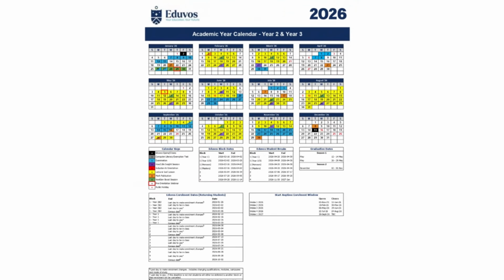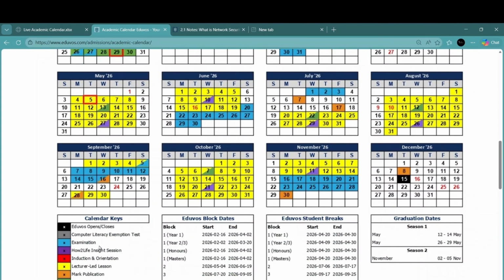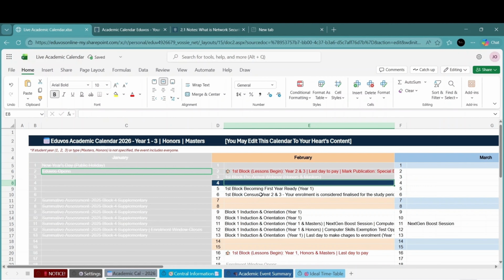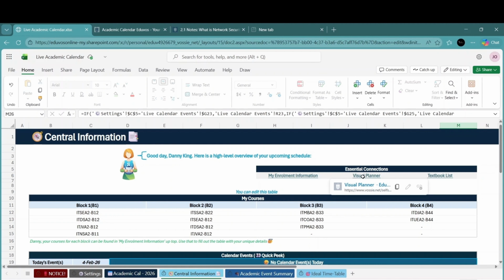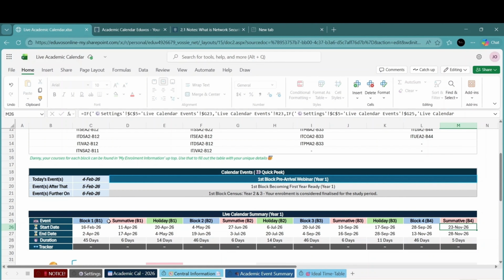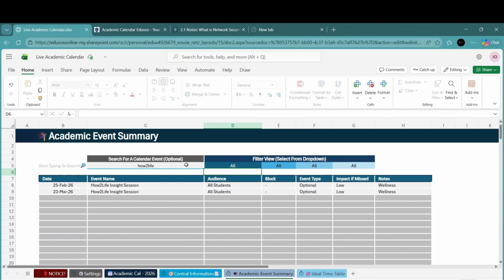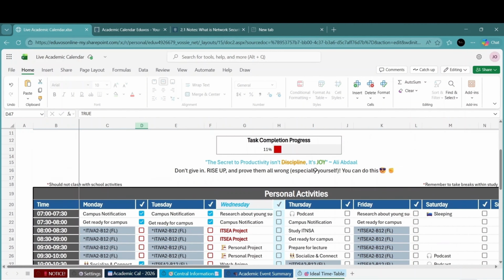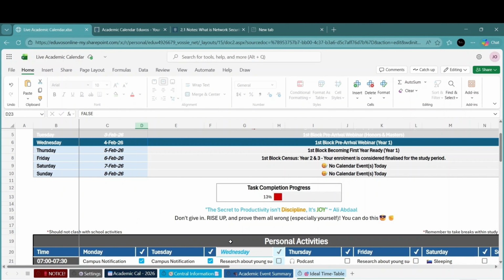Eduvos' Live Academic Calendar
The "Academic Calendar" Eduvos provides is the greatest resource they've given students. The only thing that seals the deal is making it both editable, and responsive.